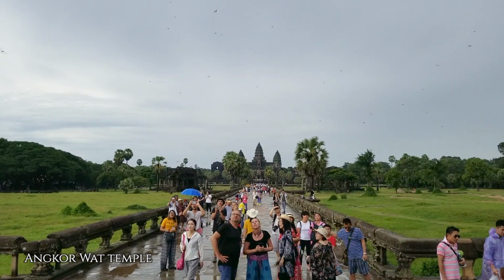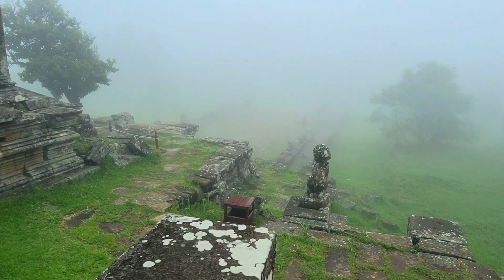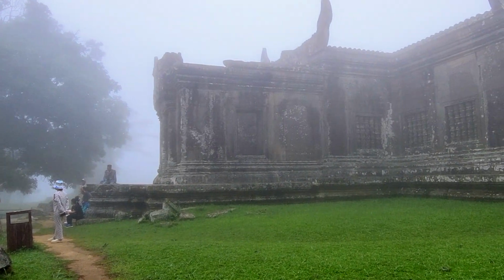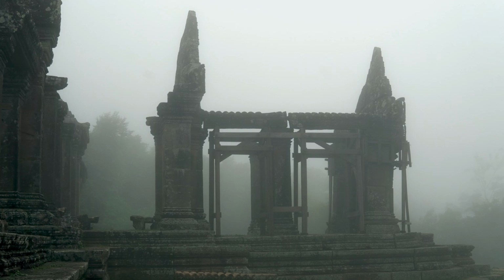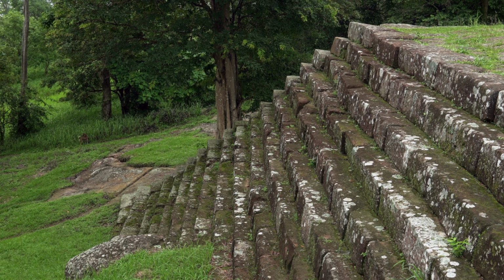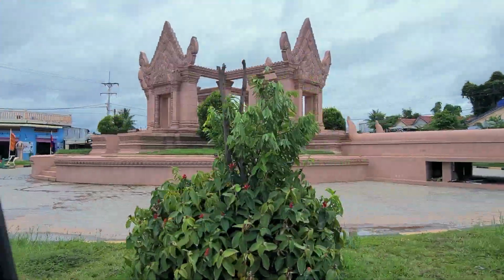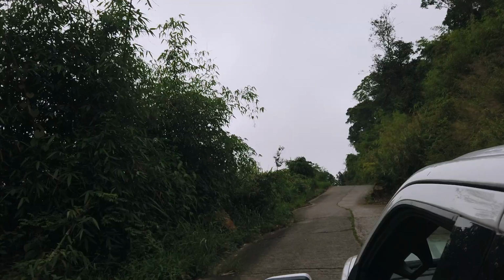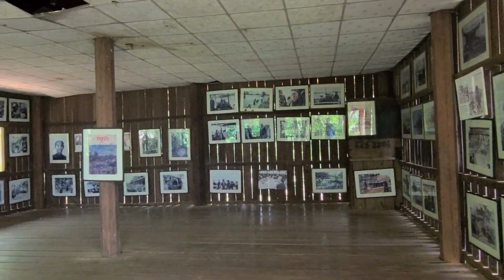Heaven on earth, Preah Vihear Temple, Cambodia.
Many tourists, perhaps including you, are already familiar with Siem Reap province in Cambodia, a famous tourist destination known for its hundreds of ancient temples nestled in the forested mountains. However, not many people may have visited Preah Vihear Temple, located on the Dongrek Mountains along the Cambodia-Thailand border.
With its stunning natural scenery of forested mountains, Preah Vihear Temple emerges from the fog, resembling a celestial palace in the heavens. It is a priceless, once-in-a-lifetime experience to reach and witness these sights with your own eyes.
Whether you're planning a trip or just curious about Cambodian life, Khmer Info is your go-to resource for authentic, up-to-date information.